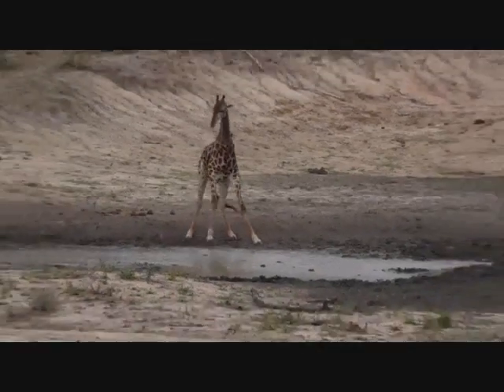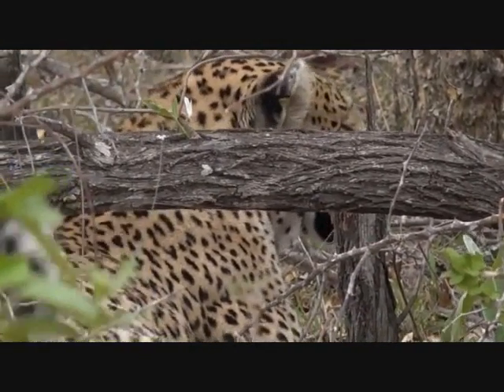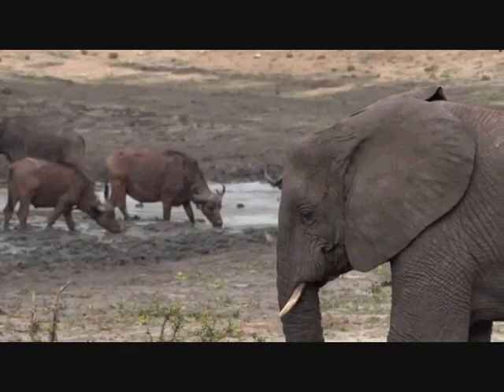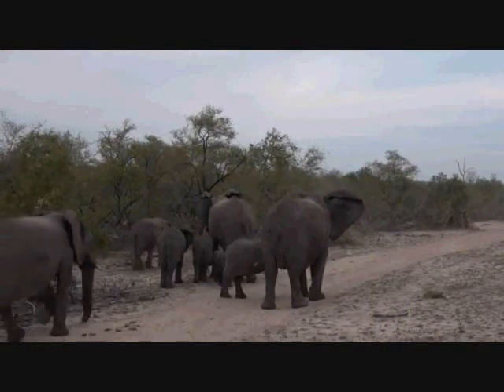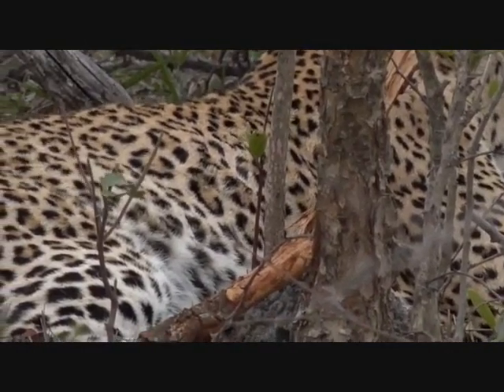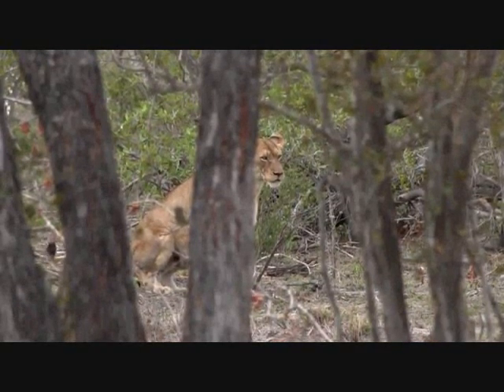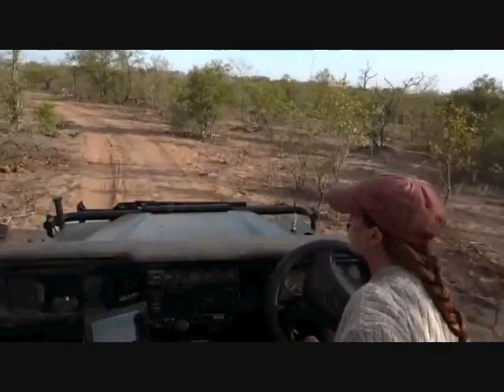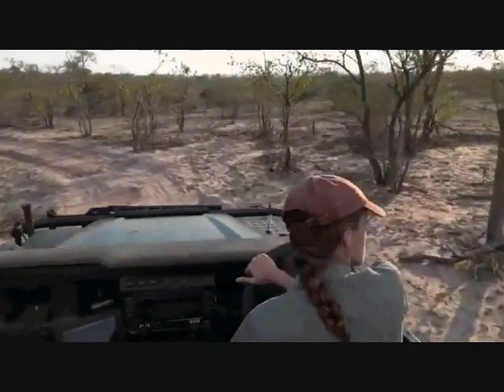Pt 1 Wild Earth Live Sunset Safari Drive at 3:30 PM on Oct 21, 2016 ( Xiluva & Lions )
Xiluva the Female Leopard at 7:30, 30:00, 47:40
Nkuhuma Pride and Birmingham Boys at 56:49, 1:18:54, replay of the Buffalo take down at 1:21:15
Ellies at 4:28, 14:22, 39:17, 1:10:42
Also Giraffe at the start , Zebra 4:07 & 18:30, Buffalo 23:47, Hippo 26:51, Vultures 56:49, Magpie Shrike 1:15:26